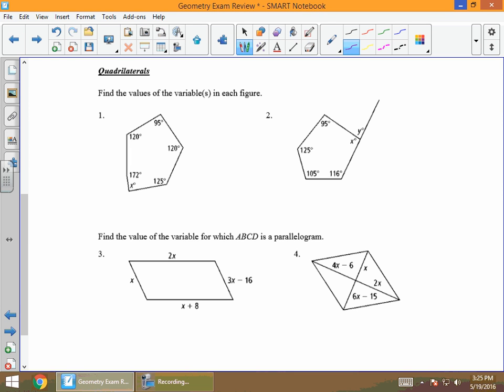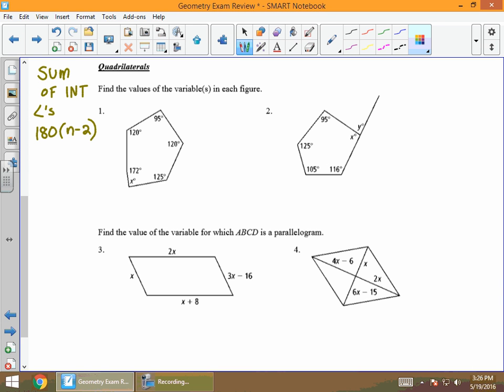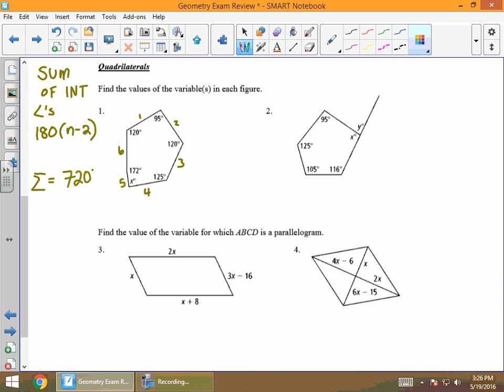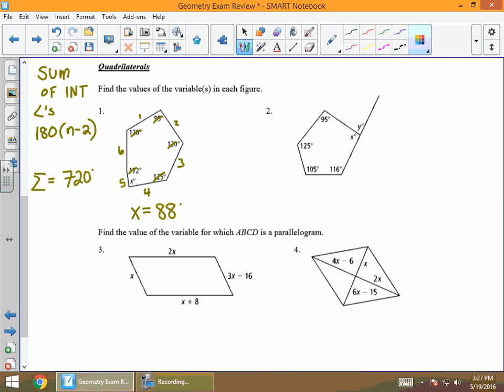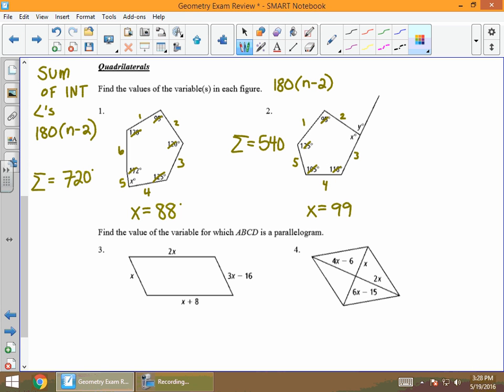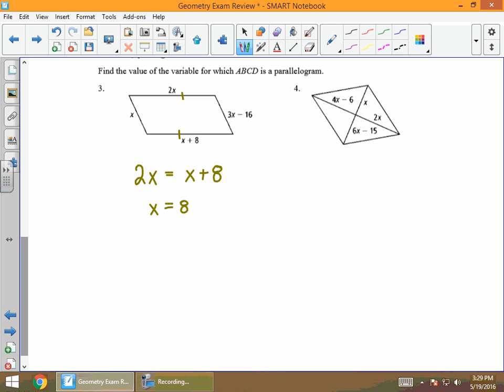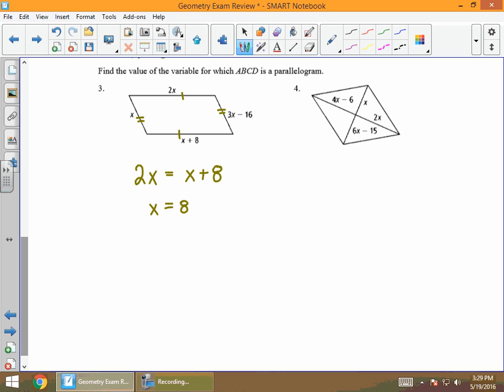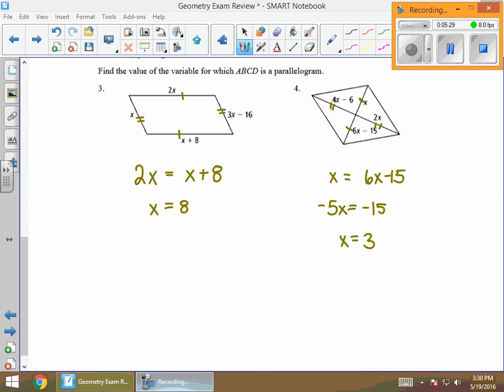Geometry Exam Review QUADRILATERALS